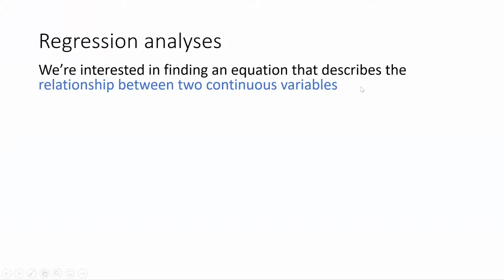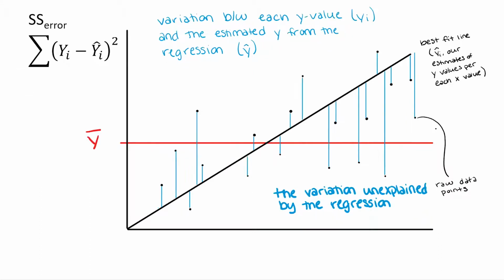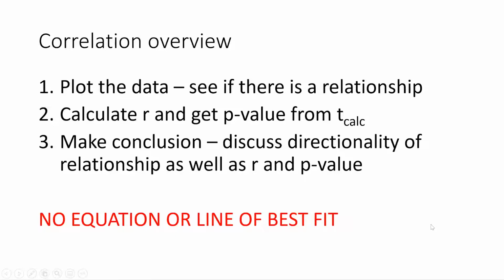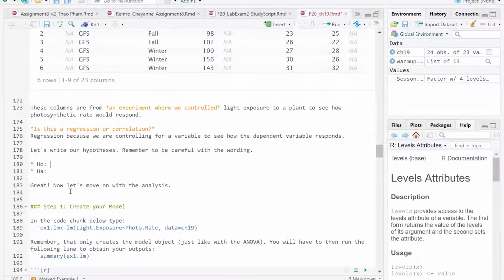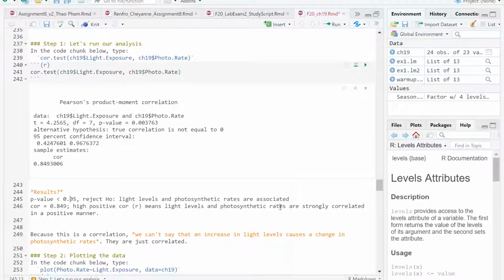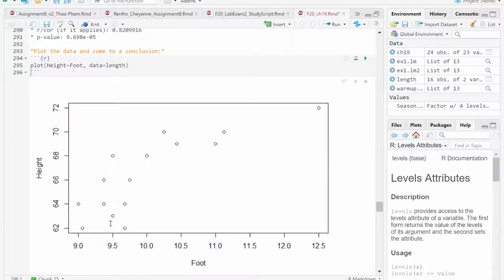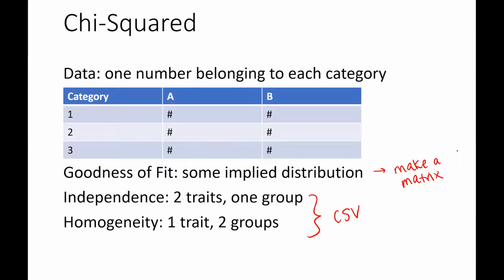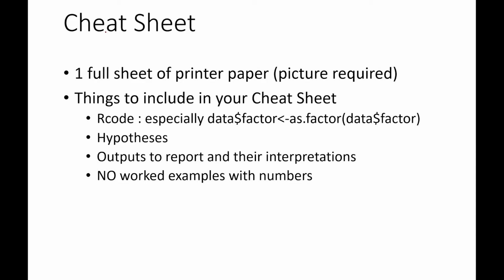Lab 12 (Regression/Correlation)